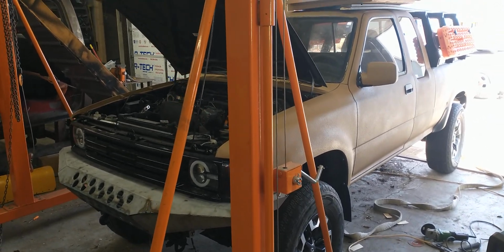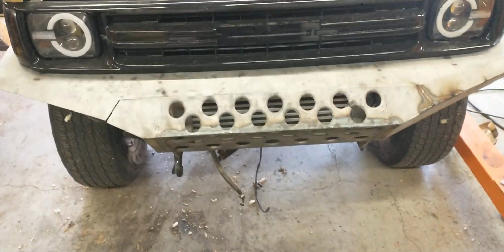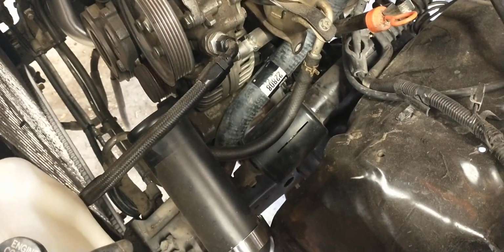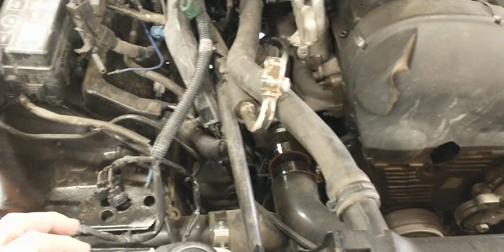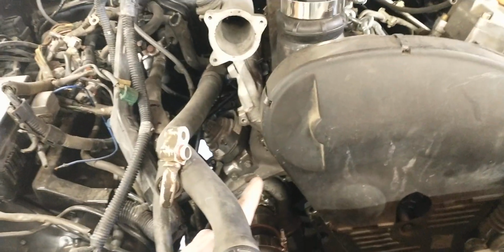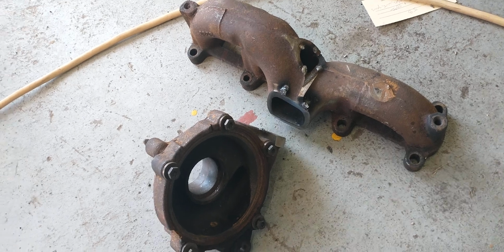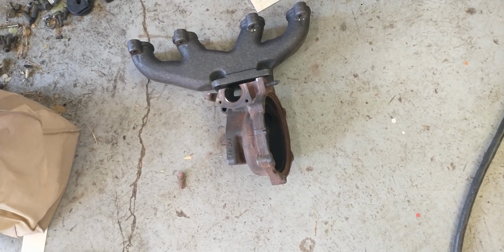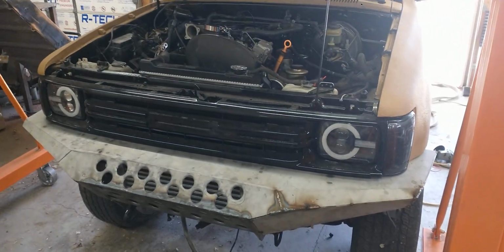Progress Report And Custom Turbo Options! TDI Swapped Auto 1990 Toyota Pickup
New updates on the 1.9L ALH TDI Swapped 1990 Automatic Transmission Toyota.  Progress is slow and steady, new bumper to house the front mount intercooler as well as hose routing and power steering options with a factory ABS truck.  Also looking into custom turbo options I can start making available for other swaps if people are in need.